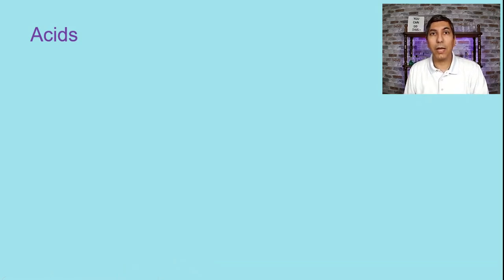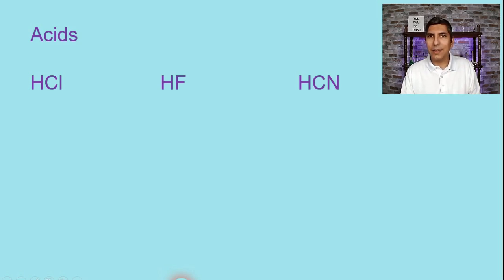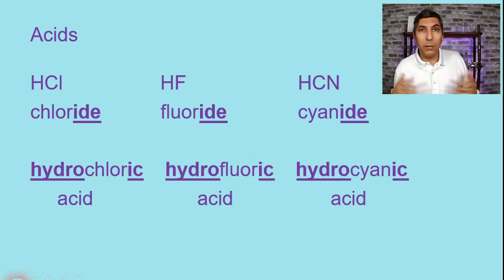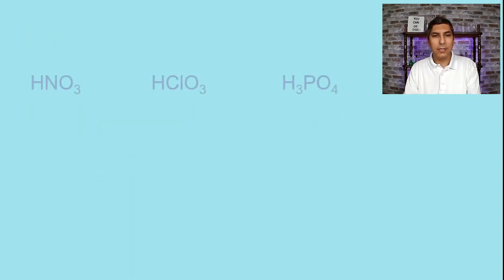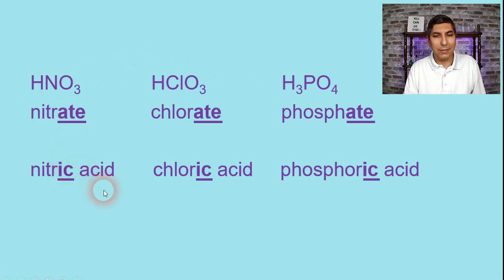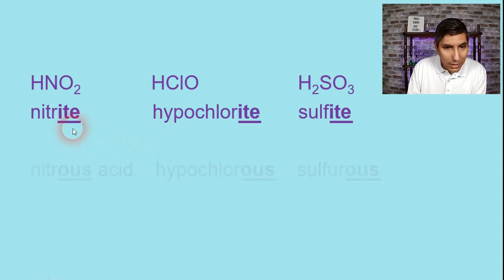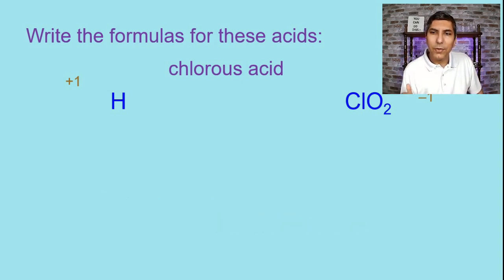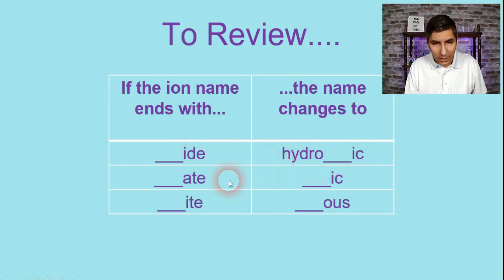How to Write Names and Formulas for Acids | Inorganic Acid Nomenclature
In this video, Mr. Krug shows students how to write names and formulas for acids.  He shows students the rules for naming simple inorganic acids, along with how to recognize the formula of an acid, as well as some uses and applications for some of the more common acids.  By the end of this video you will be an expert on naming acids!